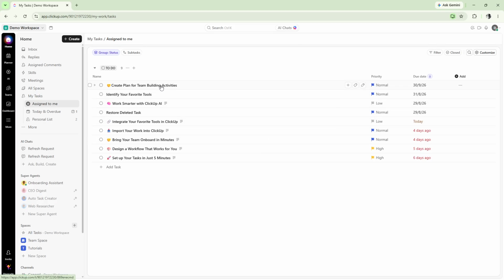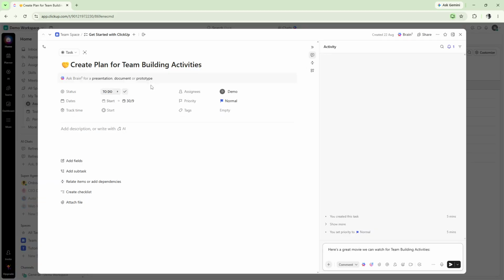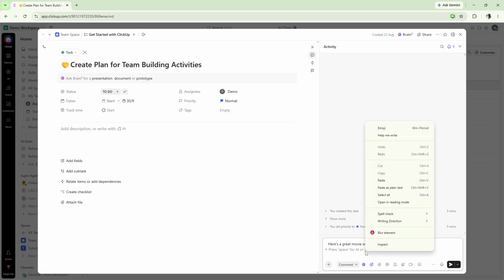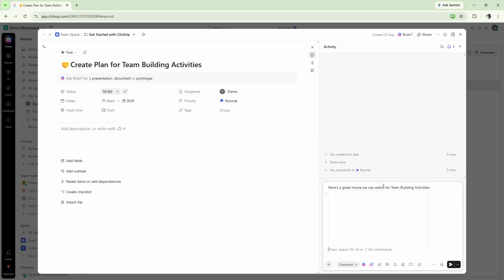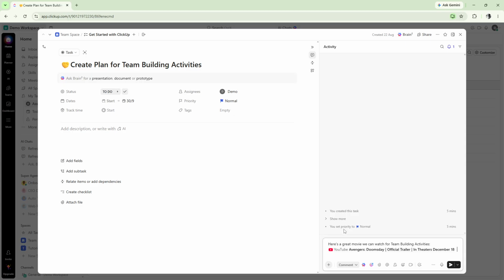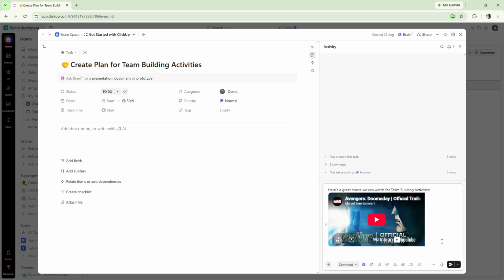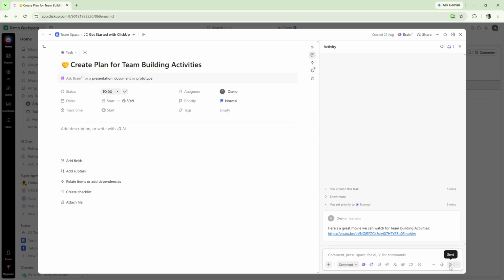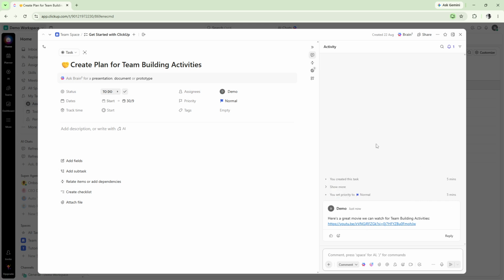How To Embed Video In Task On ClickUp (2026)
In This ClickUp Tutorial, You’ll Learn How To Embed Video In A ClickUp Task In 2026. Adding video content to tasks can improve employee training, client communication, project documentation, demonstrations, and team collaboration.

This guide explains how to add video resources to ClickUp tasks and make project information easier to understand.

🔹 What You’ll Learn:
* How To Embed Video Content Inside A ClickUp Task For Better Project Communication
* How To Add Video Resources To Tasks Used For Training, Documentation, And Team Collaboration
* How Video Embeds Can Help Explain Complex Processes Without Relying Only On Written Instructions
* How To Use Video In ClickUp For Client Projects, Employee Training, And Business Operations
* How To Keep Video Resources Connected To The Tasks And Projects They Support
* How Embedded Video Can Improve Knowledge Sharing And Reduce Repetitive Questions
* How To Organize Video-Based Project Documentation Inside Your ClickUp Workspace
* Best Practices For Using Video Content In Professional Project Management Workflows

💡 Pro Tip: Use short, focused videos instead of lengthy recordings whenever possible. Clear visual explanations can help team members understand tasks much faster.

By The End Of This Video, You’ll know how to add video content to ClickUp tasks. You’ll also understand how video can improve documentation and team productivity.